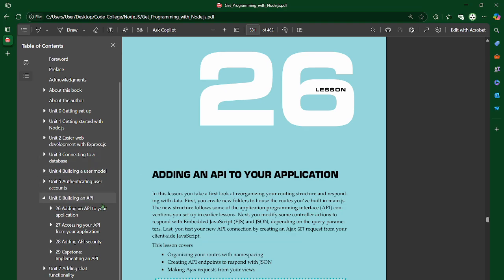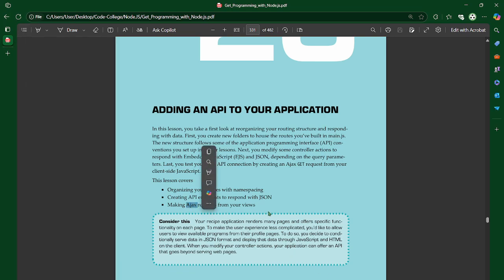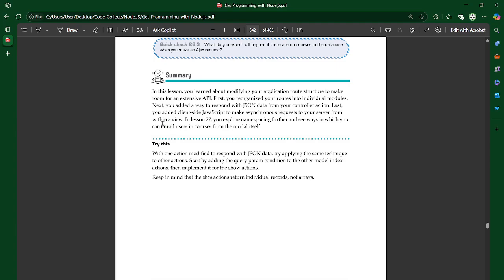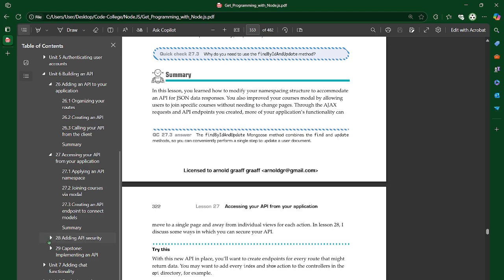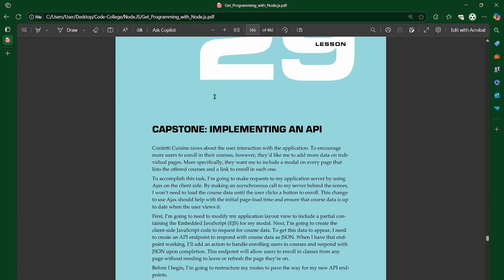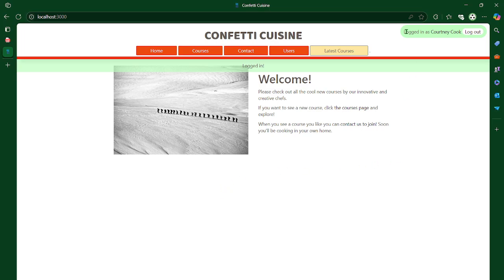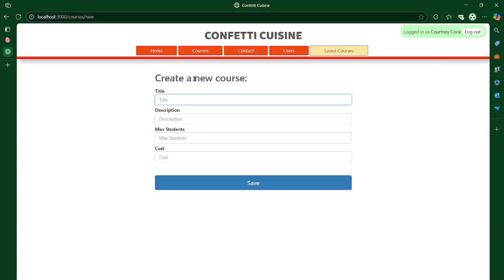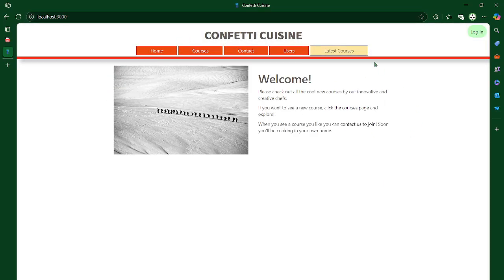Unit 6, Lesson 26-29